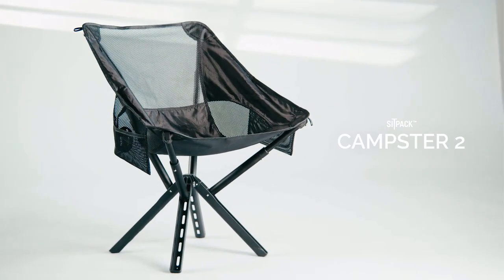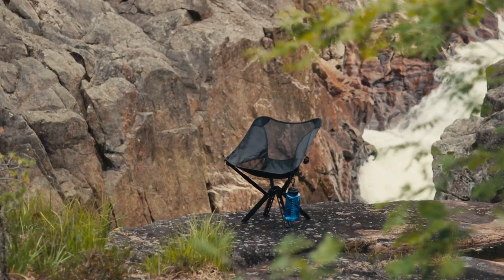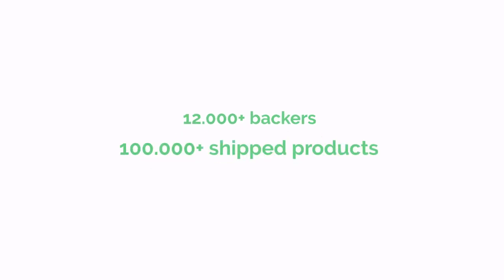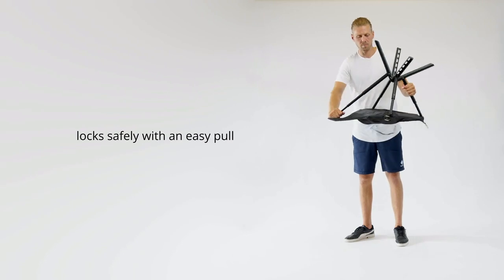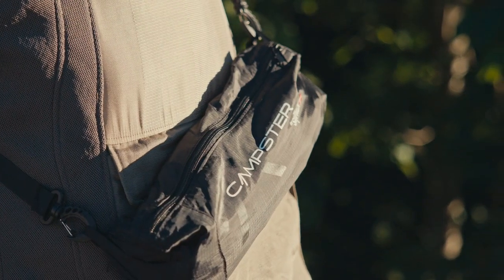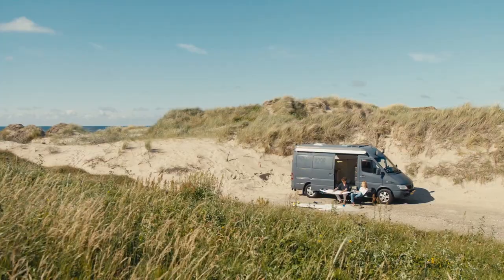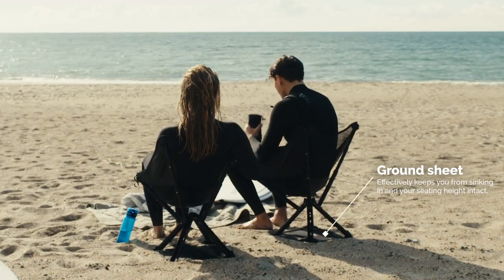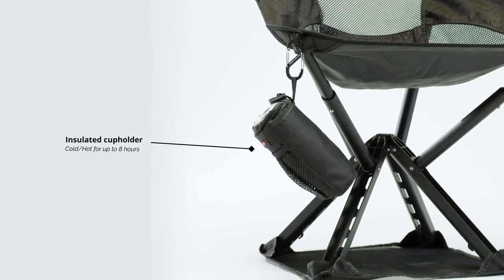Campster 2 The Portable Chair For Everyone Everywhere - Campster 2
Campster 2 is the ultimate foldable camping chair: compact, lightweight, and easy to set up. This is why we think that Campster 2 is the best outdoor chair on the market.

Our foldable adventure chair is the perfect solution for anyone who:

Loves the outdoors, RV adventures
Enjoys picnics, and beach trips with family and friends
Playing and watching golf, disc golf, soccer, football, racing in any form, etc.
Forest bathing, ice fishing, fishing, birdwatching
Tailgating but hates the hassle of traditional camping gear.

Campster 2 the portable chair for everyone everywhere - campster 2 the portable chair for everyone everywhere.
campster 2 – the portable chair for everyone everywhere.